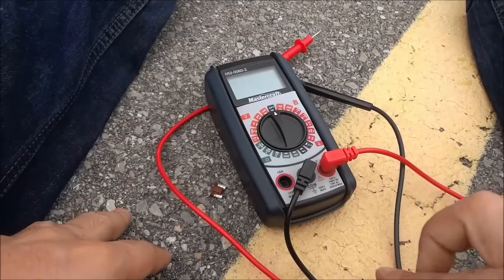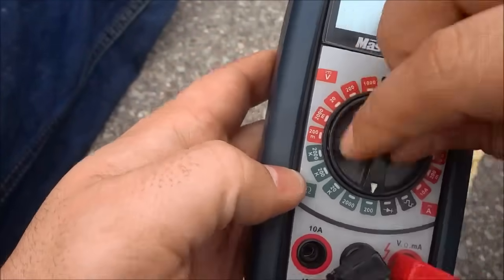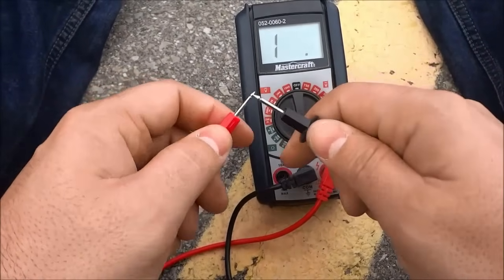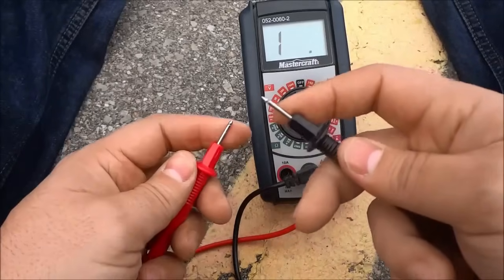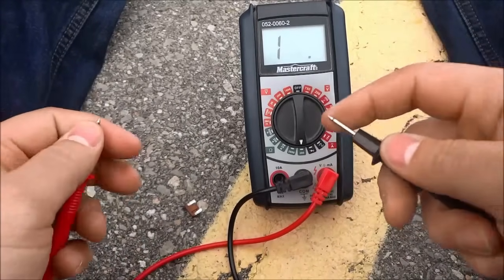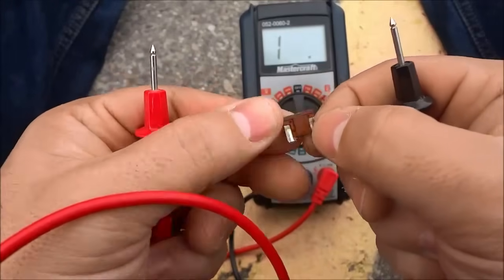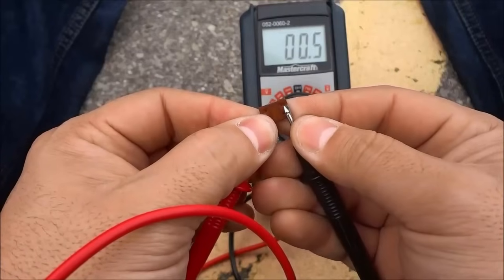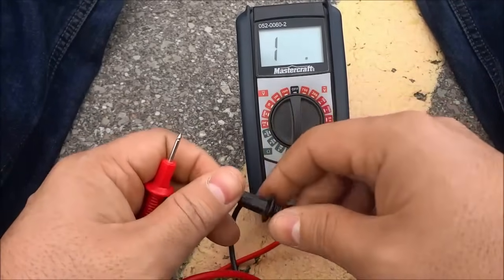How To Test For Continuity With A Multimeter-Step By Step Tutorial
This is a quick video of me showing you how to test for continuity with a multimeter. Checking for continuity is an easy way to see if 2 ends of something are connected. I use a car fuse in this video, but a continuity check can be done with many things. It is commonly used to see if 2 ends of wire are connected. All that you have to do is switch your multimeter to continuity mode (ohms on my multimeter), and touch 1 probe to each end of the object/wire. If the multimeter reads 0 or close to 0, then there is continuity.